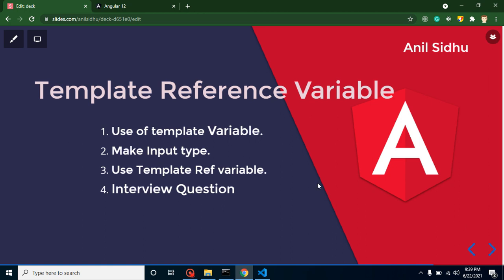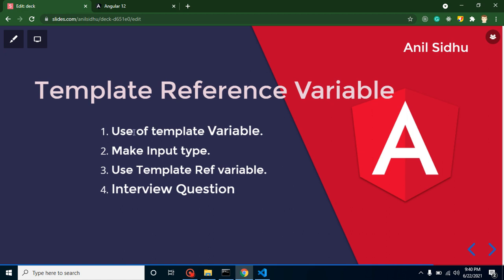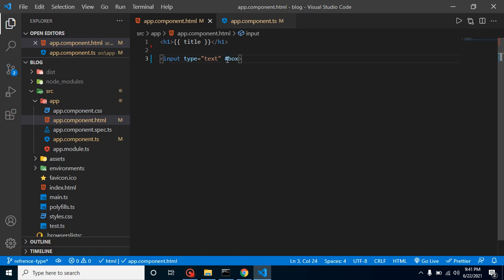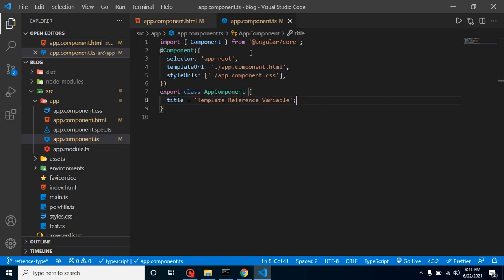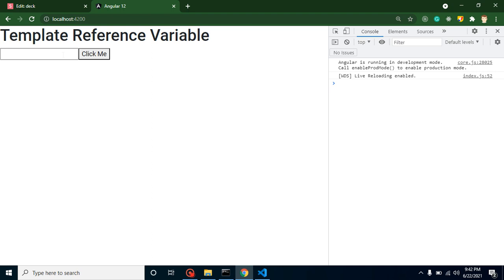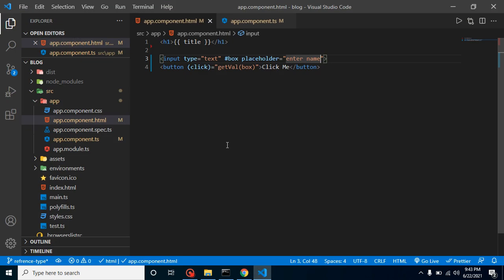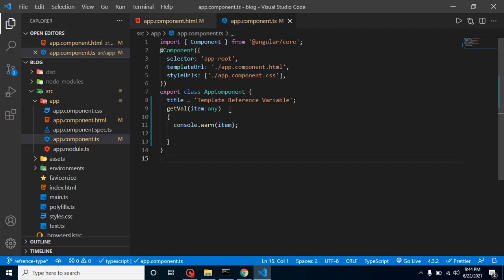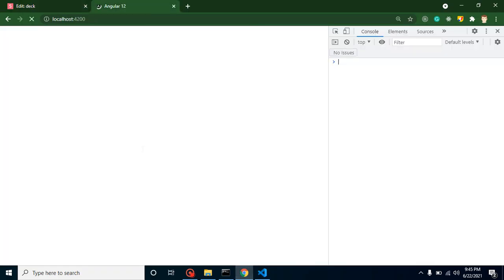Angular 12 tutorial #30 Template Reference Variable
In this angular 12 version video, we learn what is template reference valuable and how to use it in angular 12. This video is made by anil Sidhu in the English language.

Use of template Variable.
Make Input type.
Use Template Ref variable.
Interview Question